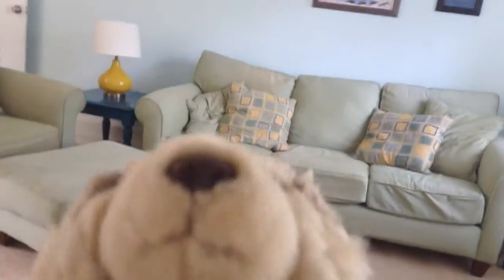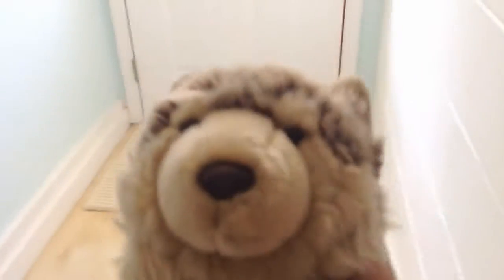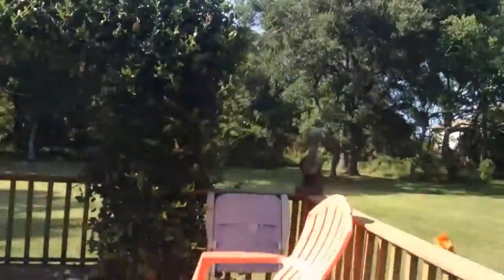Beach House Tour!!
sorry I have not been very active so lets celebrate by touring a rental beach house